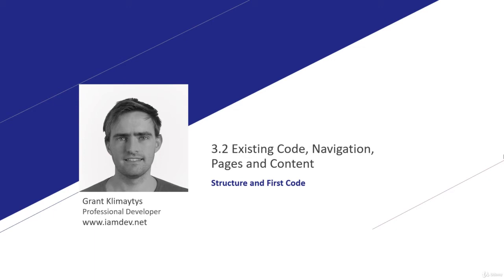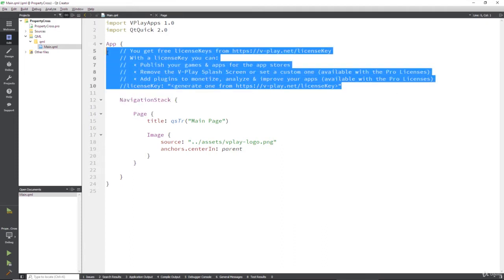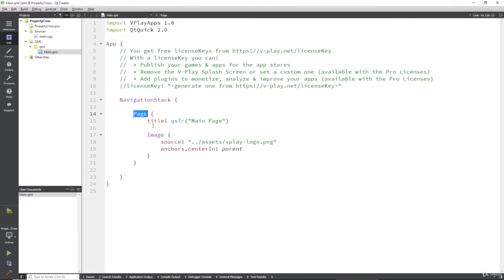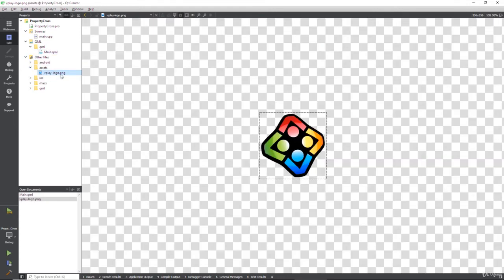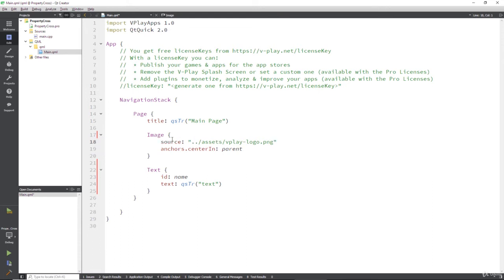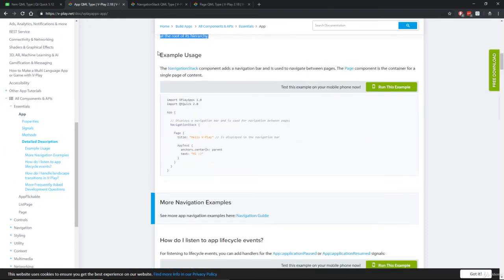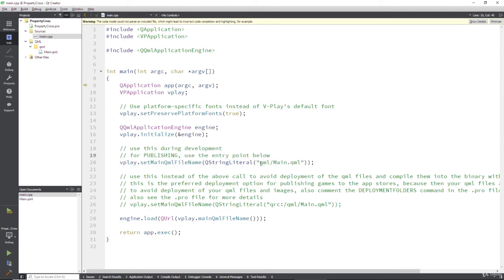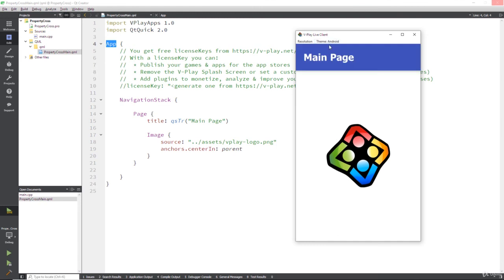3.2 Existing Code, Navigation, Pages, and Content